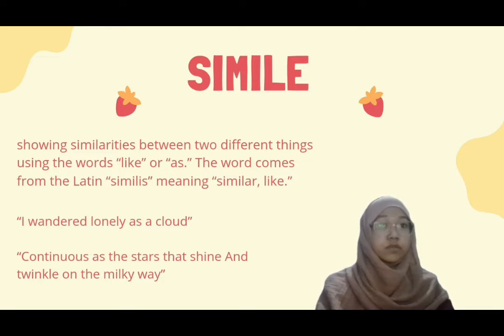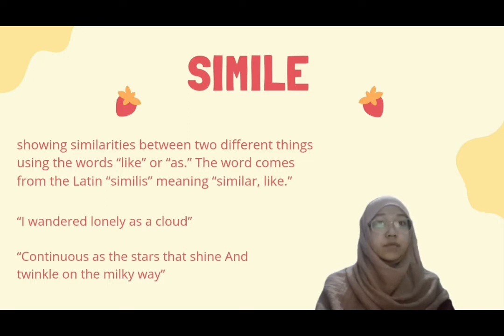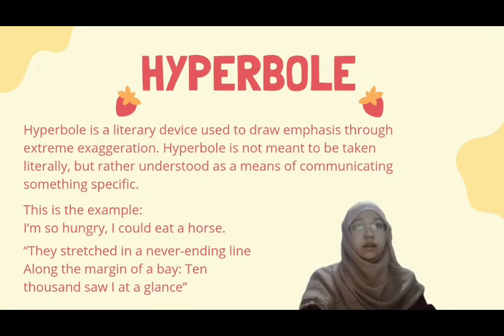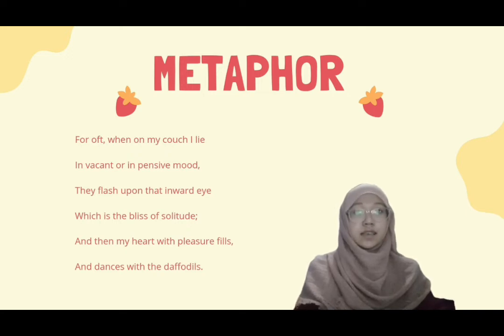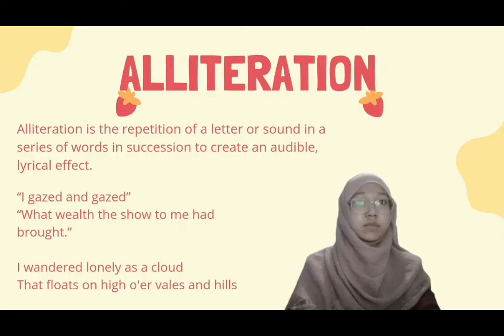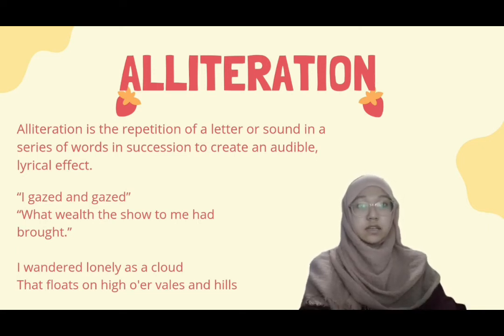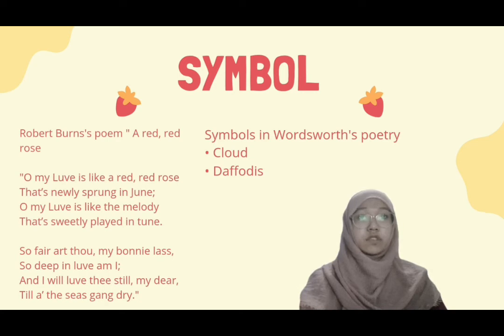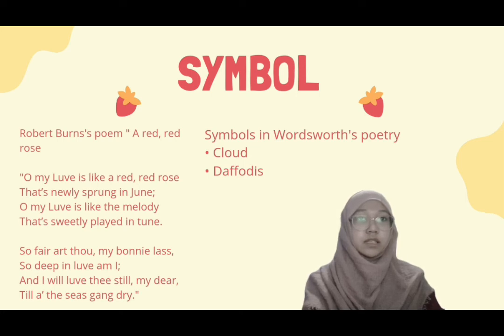Teaching a poem "I Wandered Lonely as a Cloud" by William Wordsworth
Hello everyone!
(Teaching a poem)

In this video, I would like to teach literary devices of the poem "I Wandered Lonely as a Cloud" by William Wordsworth.

Lecturer: Blatina Zilavka

Subject: Poetry

EPO22A6 Amalia Azis

Name: Amalia Azis
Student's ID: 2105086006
Class: 2021 A

Classmates:

Muhammad Indra Fathanul Hafizh
Asti Afifah Dhianti Septarini
Achmad Nabel Rahmattullah
Salwa Rasiyah alifah
Fitrahilliyah
Mohamad Rizal Adha
Dzulfikar Yazid
Misbahul Janah
Putri Maharani
Angga Damara
Gabriela Palit
Atikah Yuniar Rahma
Azarine Lolidya Maharani
Grace Aurora Dekin
Rahwinda Nurul Zakinah
Salsabilah Drajat Fauzani
Putri Dewi
Fizza Shakila
Rabianov Yassin Zahira
Aulia Naufan Widana
Nazhwa Astri Kania
Muhammad Fadhil Azni
Acce Rahmawati
Samuel Kusumawijaya
Muhammad Khairul Azhar Assyafi'i
Gabriel Derwin Mebinta
Avila Akhtar Tamam
Ibadur Rahman
Risdha Riswandha